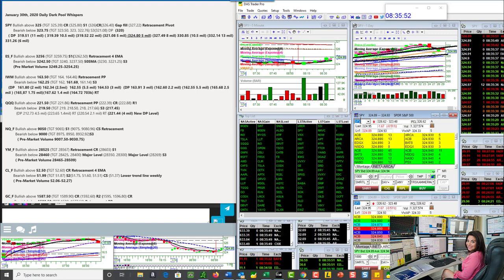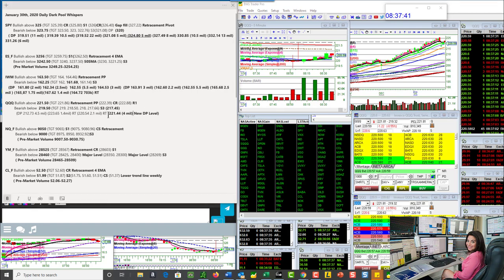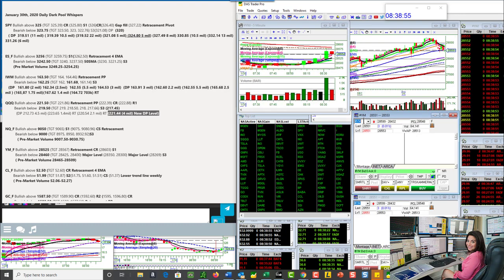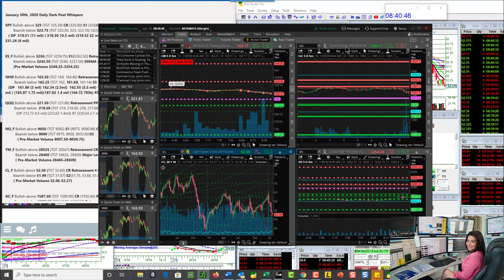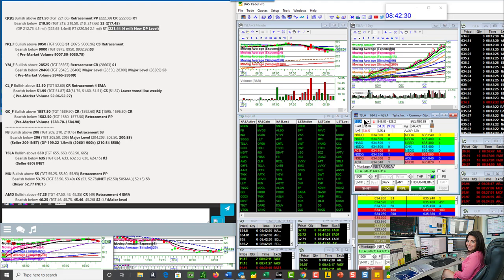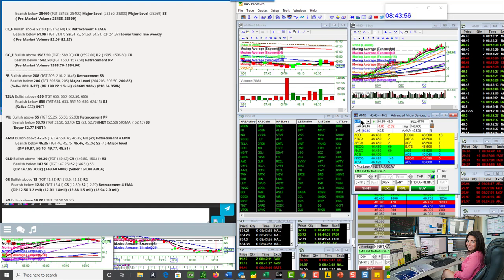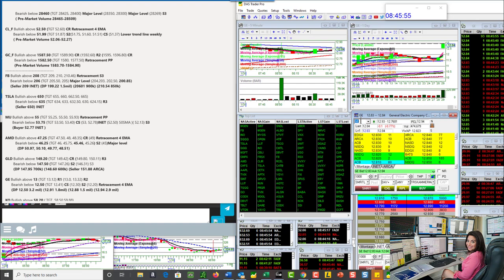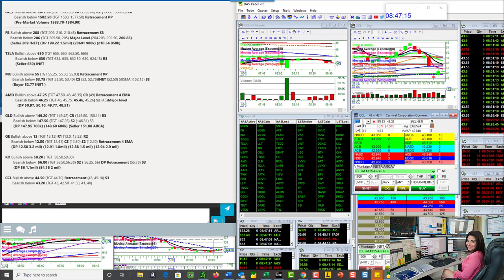whisperoftheday 1-30-20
The Stock Whisperer's Morning Whisper is:  $FB $TSLA $MU $AMD $GLD $GE $KO $SPY $ES_F $IWM $QQQ $NQ_F $YM_F $CL_F $GC_F morningwhisper hotstockoftheday todayswhisper whisperoftheday.